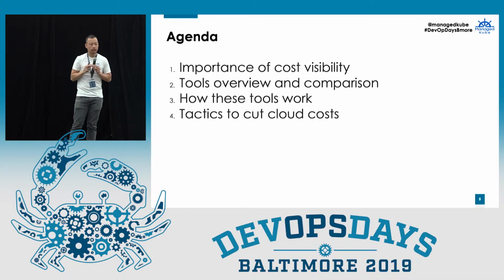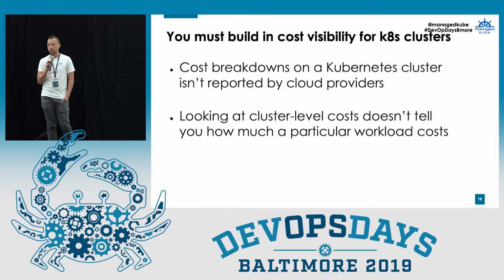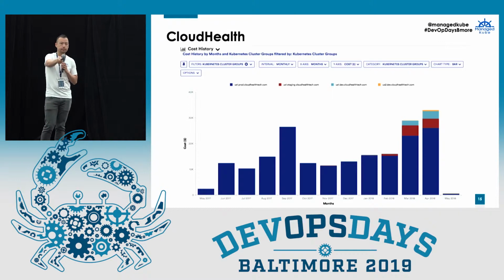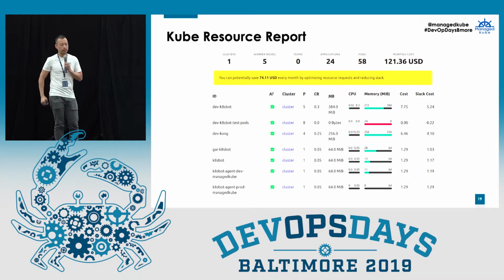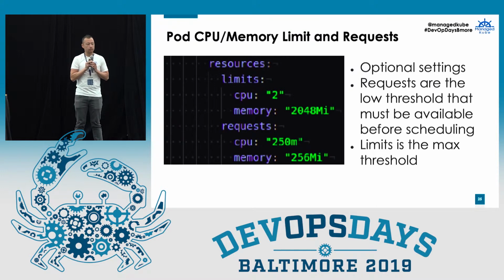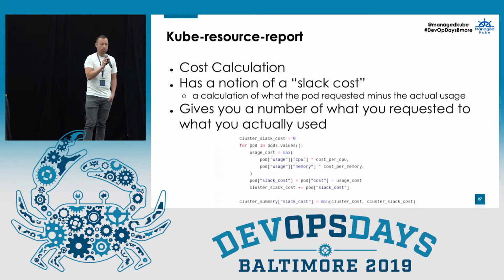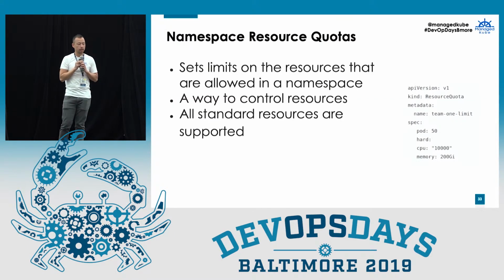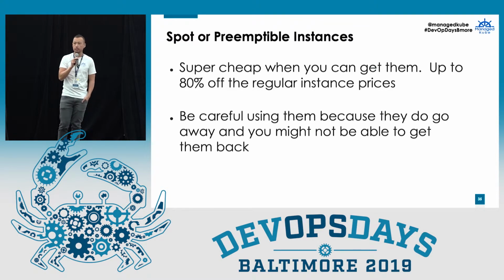DevOpsDays Baltimore 2019 - Building Cost Visibility For Your Kubernetes Clusters by Garland Kan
This talk addresses one of the most common challenges for organizations adopting Kubernetes at scale: understanding how you’re spending money in your k8s clusters. The inherent sharing nature of Kubernetes means that you have no visibility into how much stuff costs. Without this cost visibility, you can’t optimize your cluster utilization and cut costs, forecast budgets accurately, or understand your product margins in multi-tenancy situations.

Cloud providers like AWS and GCP don’t tell you how you’re spending money at the application-level. Since each instance can be shared by multiple namespaces and pods in a k8s cluster, knowing how much an instance costs (cloud providers share this level of information) isn’t actionable. What you really need to know is how much each namespace or pod costs that was running on the same instance.

Without a clear understanding of how much compute spend a team or customer is responsible for, you can’t accurately manage your budget, understand your cluster utilization, or calculate product margins.

This session will walk the user through open source tools and techniques on how to solve this problem and accurately attribute costs in a Kubernetes cluster.